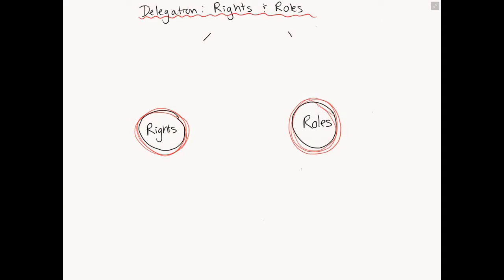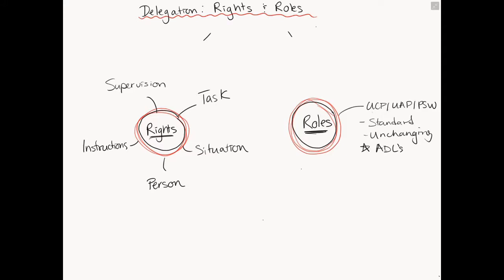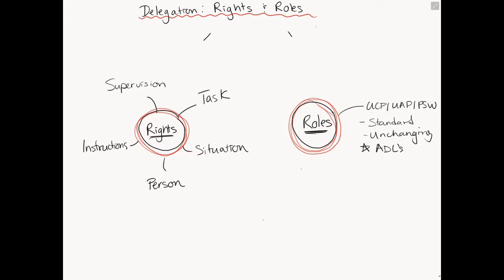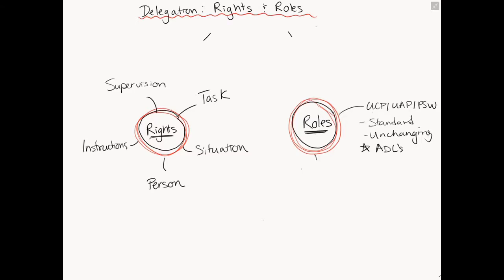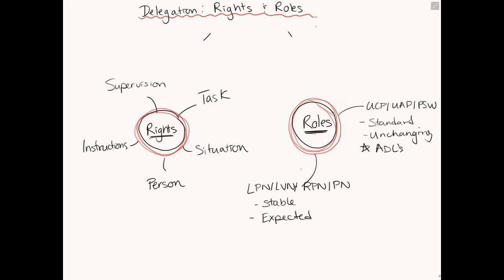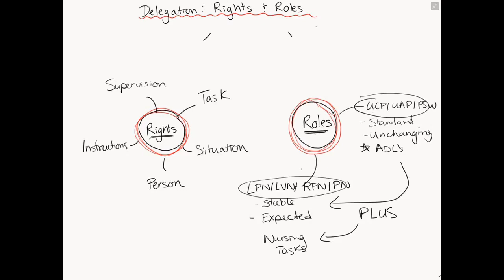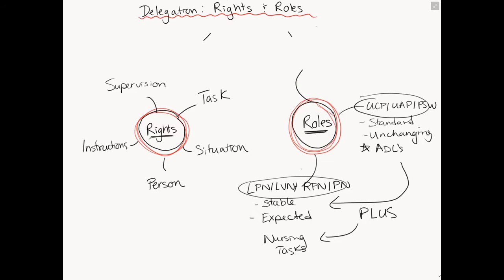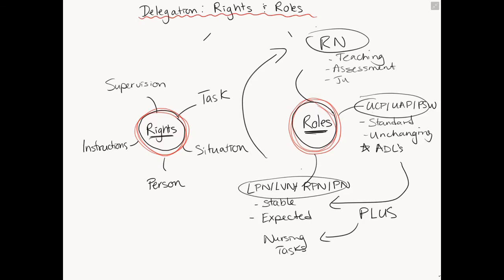Making It Simple - Delegation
In The Know with N-Powerment Nursing: Delegation
We make it simple. N-Powerment Nursing involves numerous approaches to learning. It focuses not only on content, but places equal importance on the psychosocial challenges surrounding completion of registration exams.

Rock your nursing registration exam with N-Powerment Nursing. A full NCLEX/ CPNRE prep program.